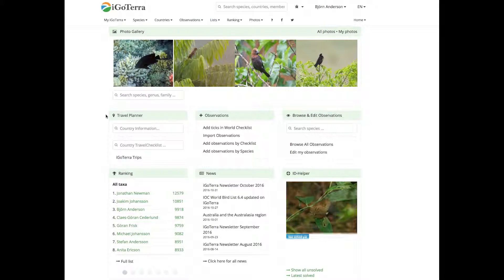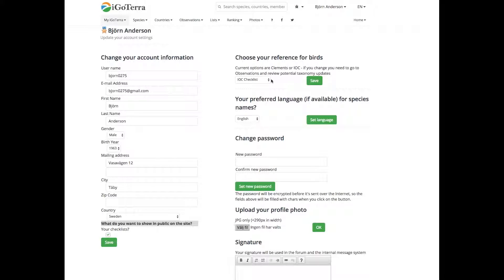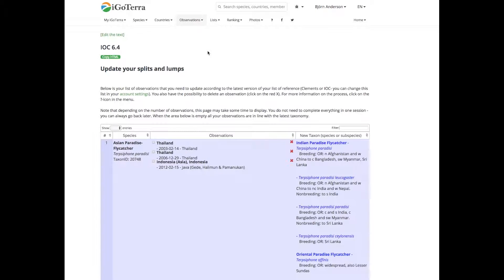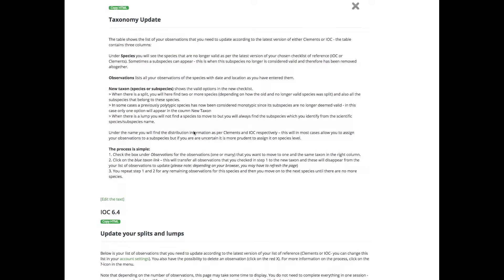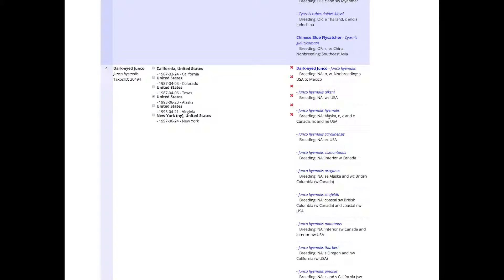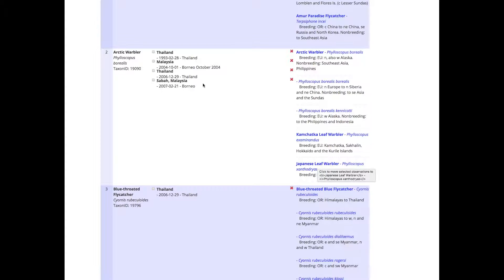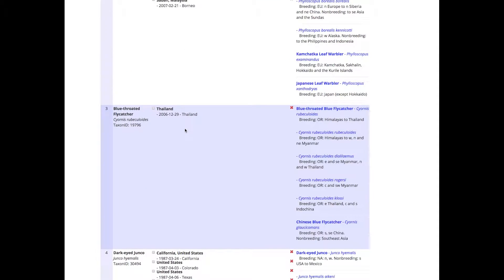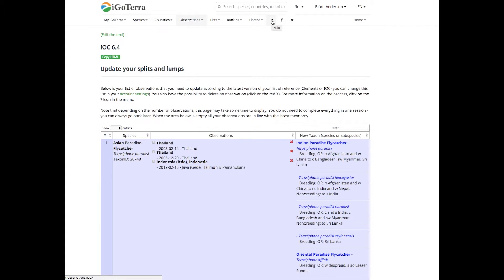iGoTerra tutorial - Update Splits and Lumps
Learn how to update your splits and lumps after a taxonomic update by using this unique iGoTerra tool.